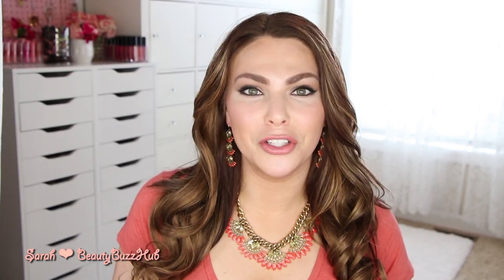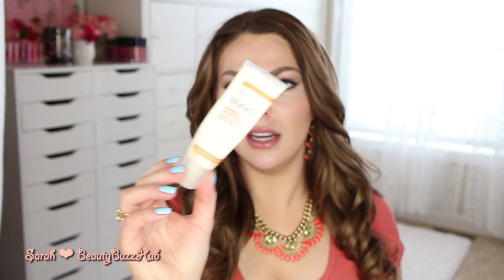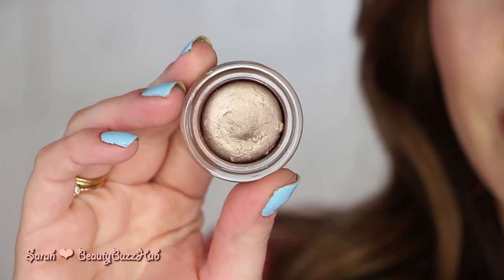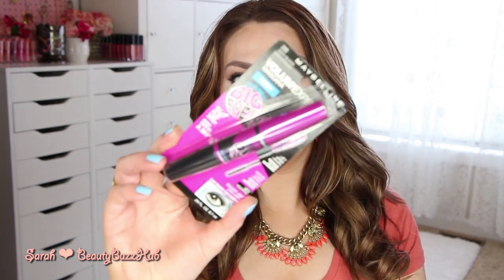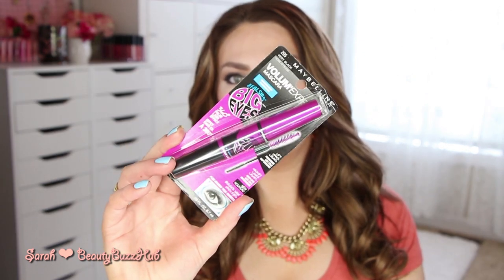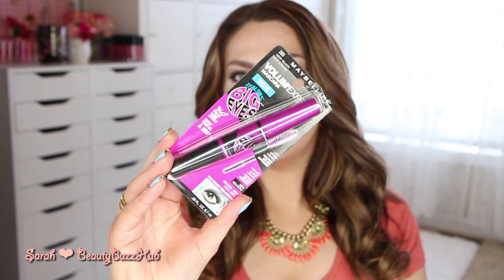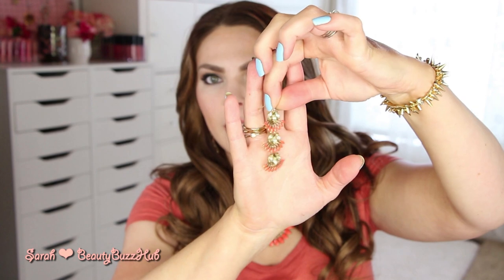Summer Essentials ★ Beauty ★ Makeup ★ Fashion ★ Accessories ǀ BeautyBuzzHub ǀ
accompanying blog post: Summer Essentials ★ Beauty ★ Makeup ★ Fashion ★ Accessories ǀ BeautyBuzzHub ǀ

♥♡♥ follow my B E A U T Y  B L O G:
♥♡♥ I N S T A G R A M: beautybuzzhub
♥♡♥ F A C E B O O K: "LIKE" my page - Beauty Buzz Hub

★ Threads for Thought -- Sophie Scoop Neck and Valerie V Neck t-shirts

what I'm wearing:
face makeup:
♥ Anastasia Beverly Hills concealer -- 2.0
♥ Cargo HD Blu Ray pressed powder -- 20
cheeks:
highlight:
♥ Lancôme blush highlight 001 -- limited edition from cco
eyes:
rock star (inner corner and brow bone highlight
lemon drop, chickadee, crème brule, burlesque (crease)
New Years Eve (lid)
lips:
nails:
♥ Julep -- Jeanne
shirt:
♥ Threads for Thought
Sophie Scoop Neck -- terracotta
Coral Cay necklace
Coral Cay earrings
Renegade Clusters bracelet -- gold
Paloma rings -- gold
Gilded Arrow ring -- gold

*Everything showed in this video was purchased with my own money or was given to me for review and consideration purposes. As always I share my honest opinions.